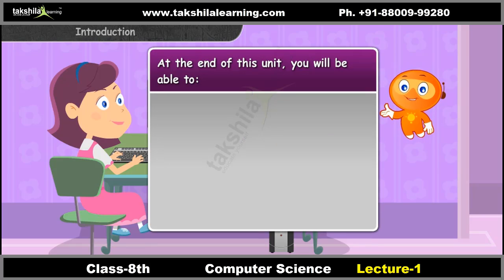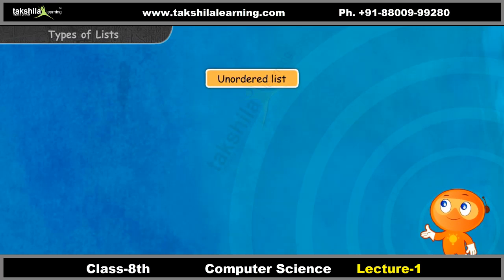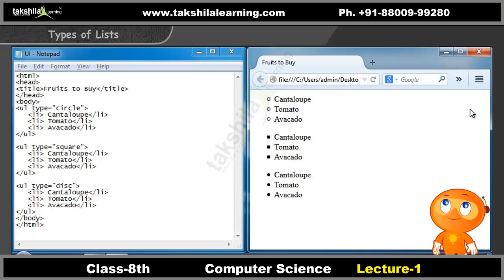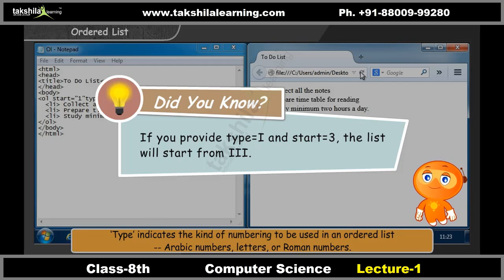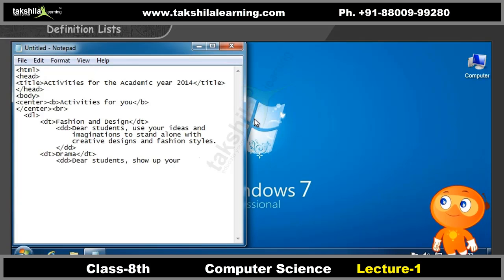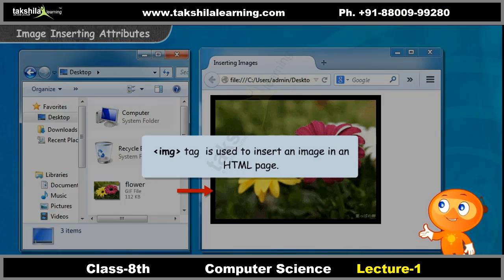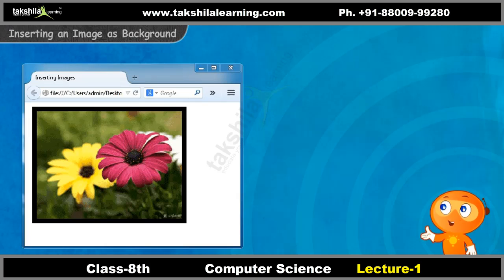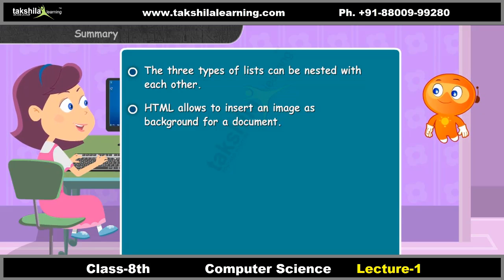Basic Introduction of Computer for Class 8 Online Classes | Class 8 Video Lectures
Based on CBSE exam pattern, Takshila learning offers best online school classes for class 8 computer with NCERT guide/solutions/Notes/study material, sample/question paper on CBSE/ICSE. Know More

Takshila’s smart tutor content for CBSE class 8 computer is the perfect learning experience for your rapidly growing teenager. The customized education solution is a big help in the upbringing of your child. Our computer content for students of CBSE class 8 is completely based on NCERT Syllabus covering all topics and lessons. It’s been designed with interactive instructional media to stimulate a learning environment conducive to the development of a child’s mental faculties.

School online classes can be easily used in perfect accord with all types of gadgets to provide a solid platform for effective learning, quick assessment, and student feedback.

The study material for class 8 is centered towards expanding the knowledge-base and technology and networking advancement. With topics such as Networking concepts, MS-access, creating tables and hyperlinks in HTML, MS-expression web, visual basics, introduction and advanced features of Abode Photoshop, windows movie maker and much more. At this level, the students experience a marked departure from small course portions. The syllabus is definitely much more, but the students shall experience the same level of interest due to interactive study material for class 8. Logical and interactive representation of data replete with audio and visual aids help in lesson retention for a longer time span. Therefore, our Content is highly demanded by students across the nation.

In this video you will learn following topics:-
1. How to create lists
2. Describe nesting lists
3. How to insert images
4. How to insert images as background

online cbse class 8 computer science
class 8th online class
class 8 computer html
computer classes
ncert solutions
class 8 online classes
computer
trending videos
basic introduction of computer
class 8
cbse
ncert
computer class 8
class 8 video lectures
takshila learning
class 8 computer
computer basics